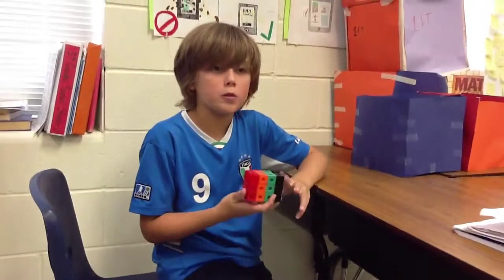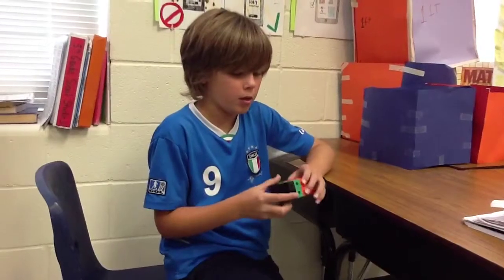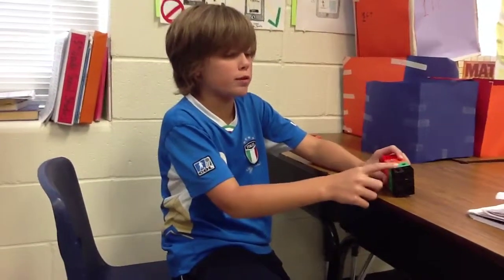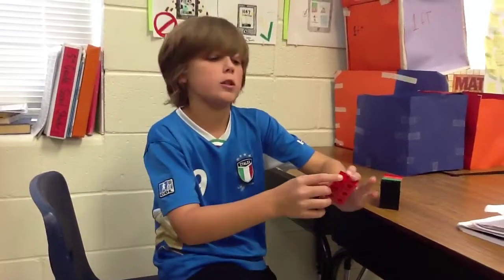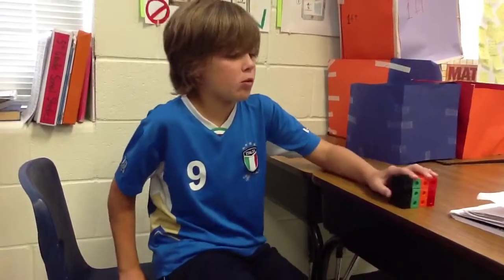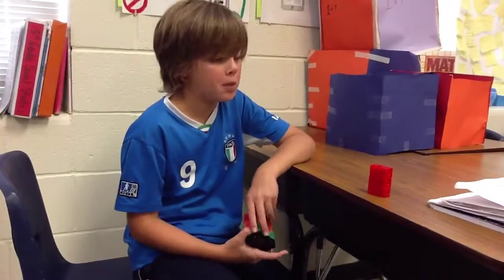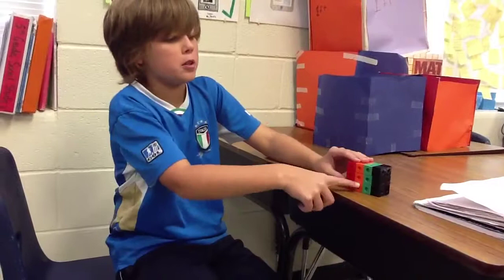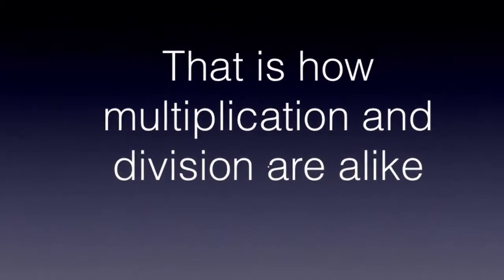How is Multiplication And Division Related? By Oliver